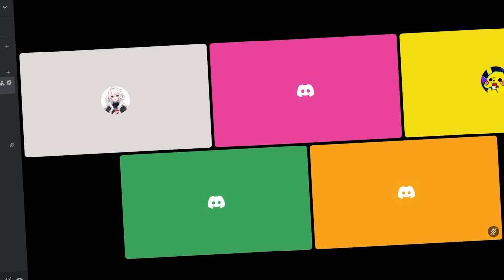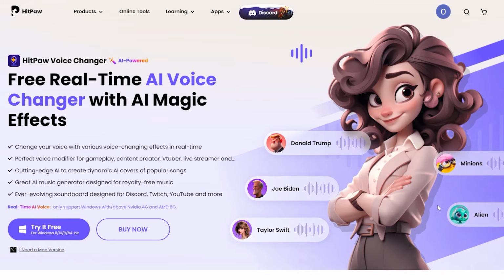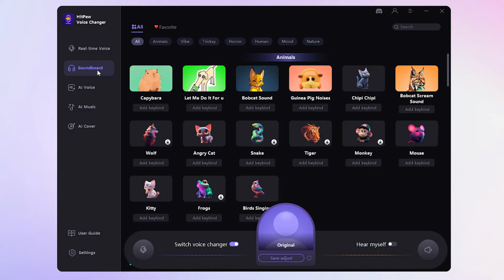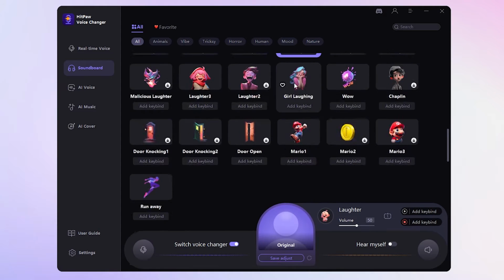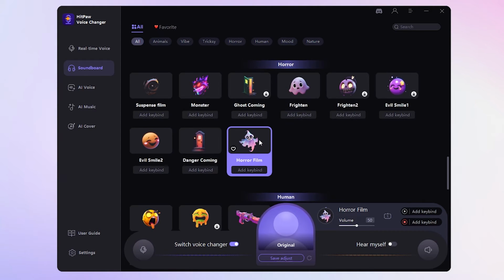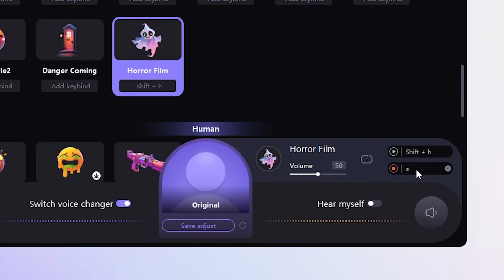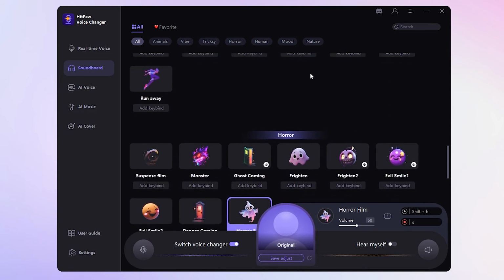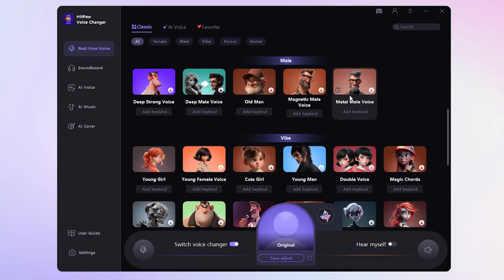2024 Best Soundboard For PC - How To Use Soundboard on Discord & Games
In this video, I will show you how you can create your very own soundboard using HitPaw Voice Changer. With this nifty tool, you'll be able to play meme sound effects on platforms like Discord, games, and streams.

⭐️ HitPaw Voice Changer features:
- Change your voice with 100+ voice-changing effects in real-time
- Support to upload audio/video files to change voice with AI
- Perfect voice modifier for gameplay, content creator, Vtuber, live streamer and...
- Ever-evolving soundboard designed for Discord, Twitch, YouTube and more